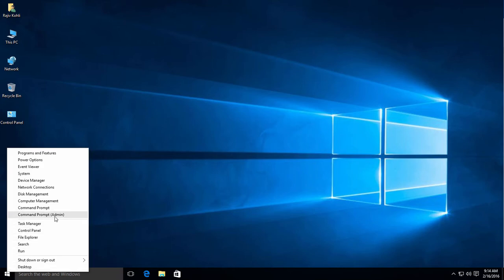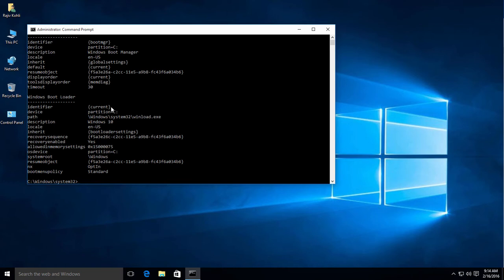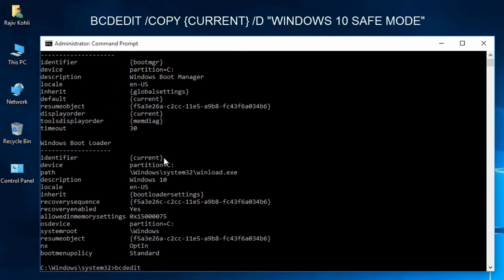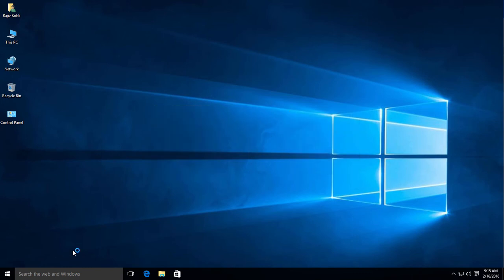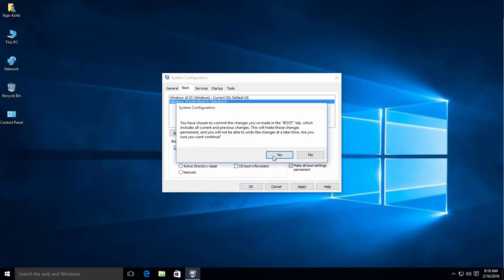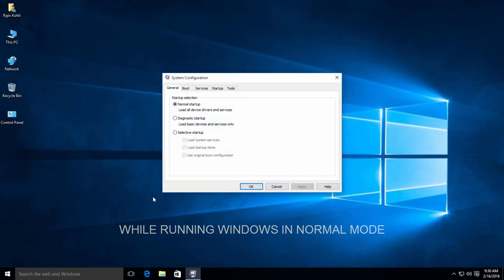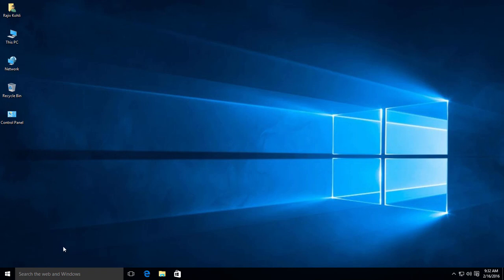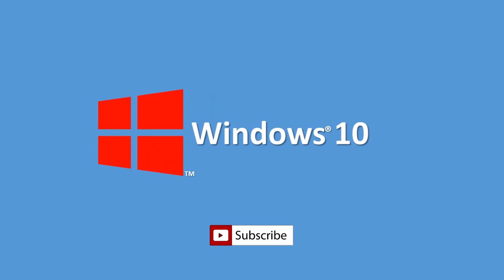How To Add Safe Mode To Boot Menu in Windows 10 Tutorial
In this Windows 10 tutorial video, you'll learn how to easily add the Safe Mode option to your Windows 10 Boot Menu. If you frequently need to start Windows in Safe Mode and prefer not to rely on the F8 key, this method is for you. Let's dive into the step-by-step process.

**Steps:**

1. **Open Elevated Command Prompt:**
   - Right-click on the Start button.
   - Click on "Command Prompt (Admin)."
   - Type `BCDEDIT` and press Enter.

2. **Note down the Identifier:**
   - Locate the present Identifier under Windows Boot Loader.

3. **Copy the Current Identifier:**
   - Copy the current identifier entry to add it to the Windows Boot Loader.

4. **Add Safe Mode Option:**
   - Use the command: `BCDEDIT /copy {current} /d "Windows 10 Safe Mode"`

5. **Configure MSCONFIG:**
   - Open the Run command (Windows key + R).
   - Type `MSCONFIG` and press OK.
   - In the System Configuration Utility, click on the Boot tab.

6. **Select the New Entry:**
   - Choose the second entry created in the previous step.

7. **Enable Safe Mode:**
   - Check "Safe Boot" with Minimal configuration.
   - Set a Timeout for the Boot Loader Menu.
   - Check "Make all boot settings permanent."
   - Click Yes when the warning appears.

8. **Testing and Finalizing:**
   - Restart your computer to test the new Safe Mode entry.
   - If satisfied, the Boot Loader Menu will now show the Safe Mode option.

9. **Removing Safe Mode Entry:**
   - If no longer needed, open MSCONFIG again.
   - Select the entry and click Delete.
   - This won't affect your system, and you can remove it anytime.

**Additional Tips:**
   - You can add more identifiers using the same command for different Safe Mode options (e.g., Safe Mode with Networking, Safe Mode with Command Prompt).
   - Customize each Safe Mode option through MSCONFIG by setting specific configurations.